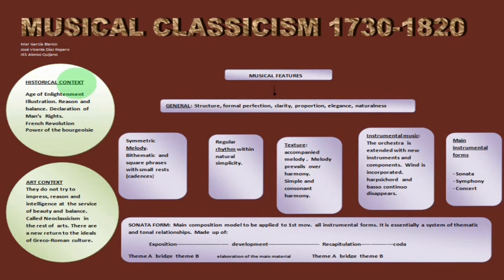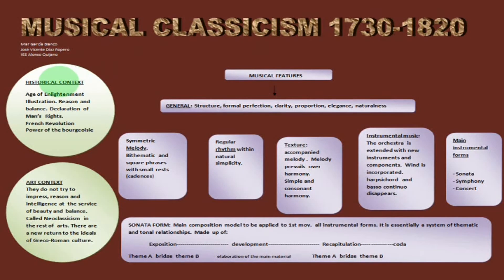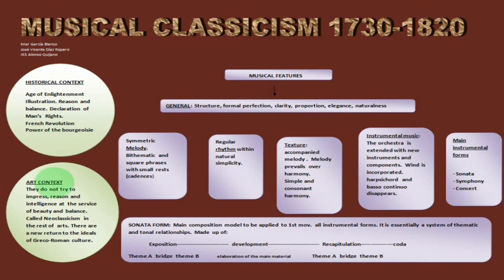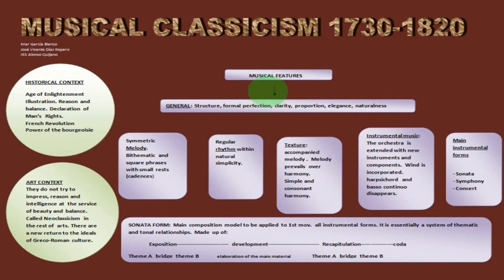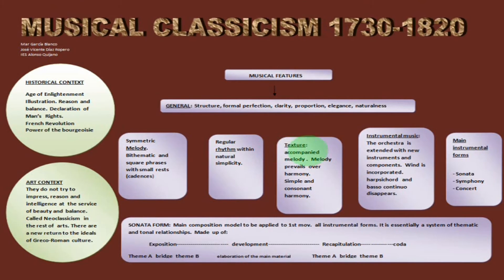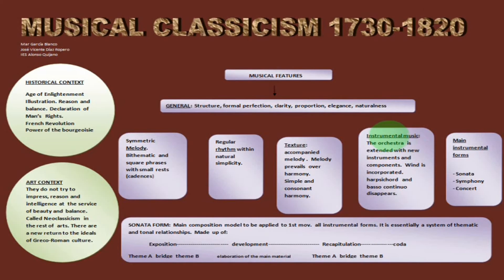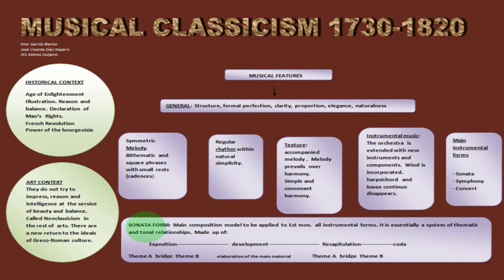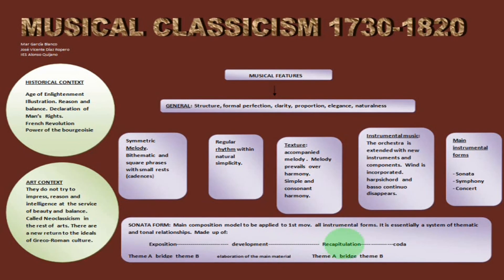Musical Classicism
Musical Classicism scheme in English.